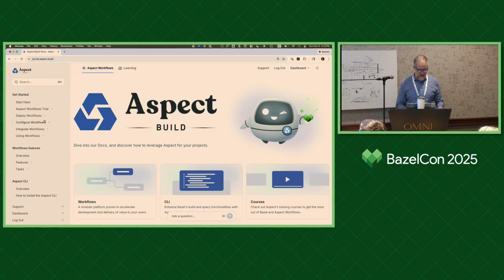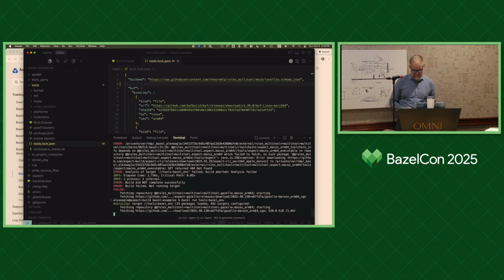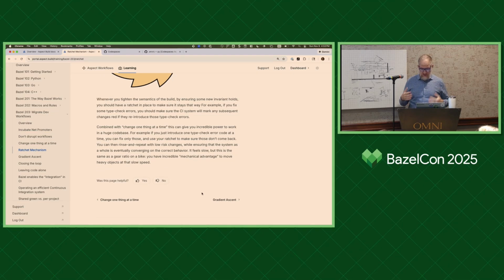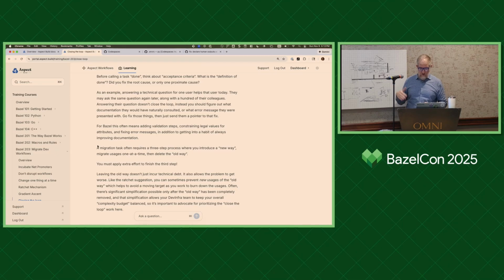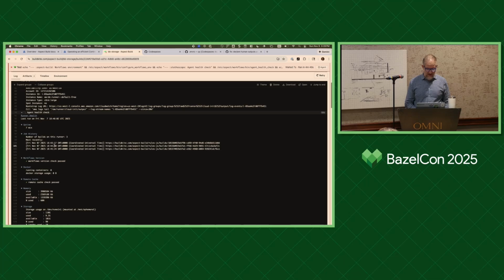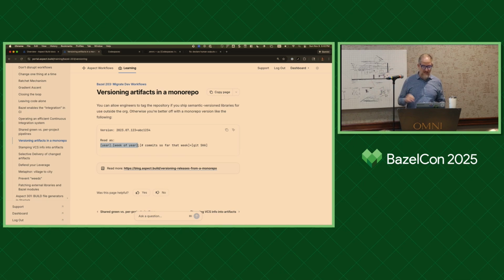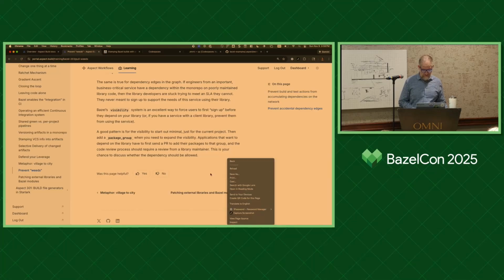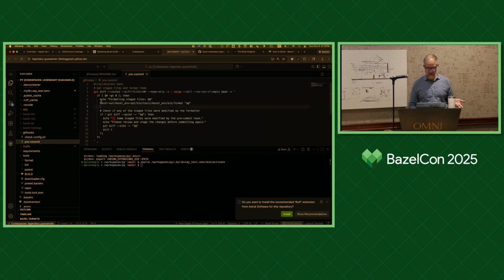Sponsored Session: Integrate Dev Workflows - Instructor: Alex Eagle